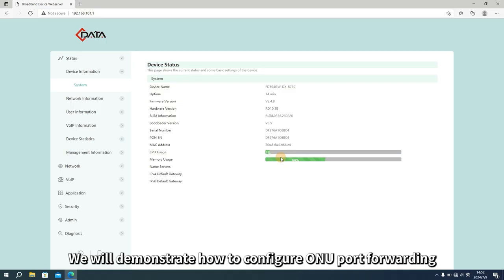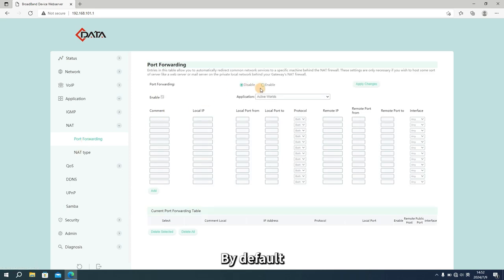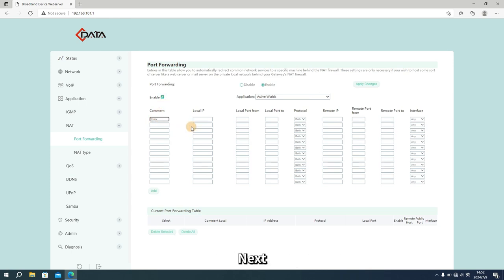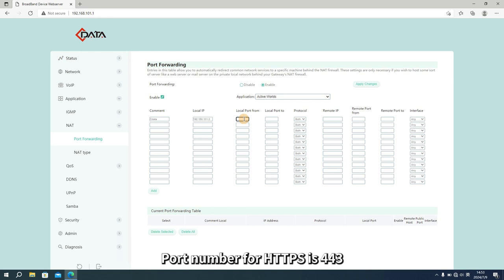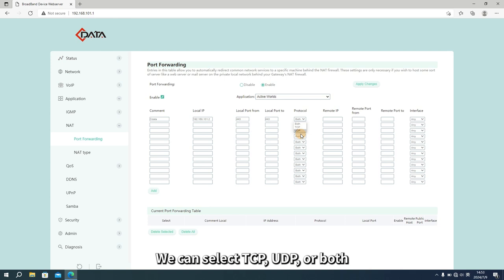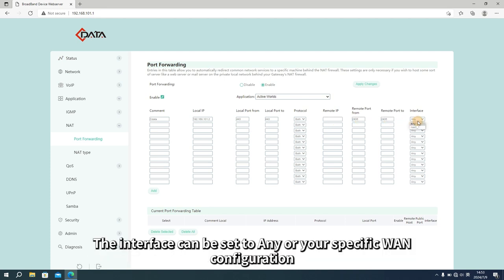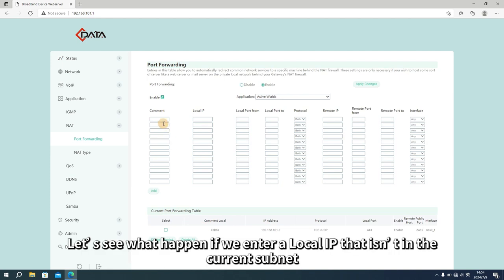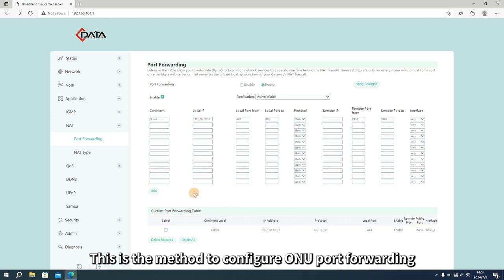How to Configure ONU Port Forwarding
In this video, we demonstrate how to configure ONU port forwarding:
Follow along to ensure your ONU is set up correctly for HTTPS, HTTP, and other protocols. Watch now to master ONU port forwarding!